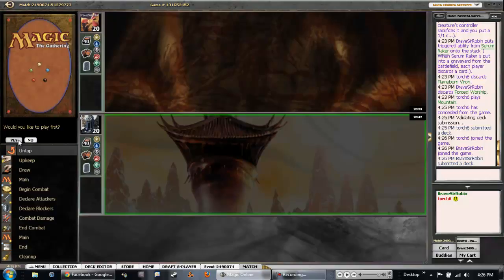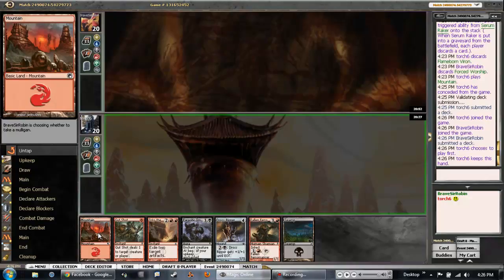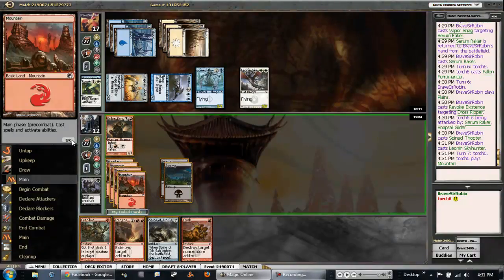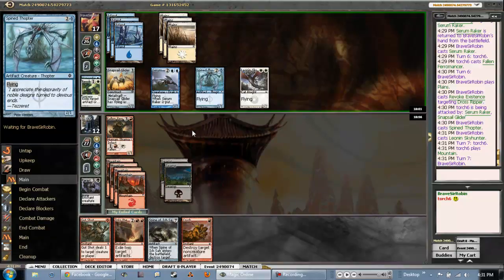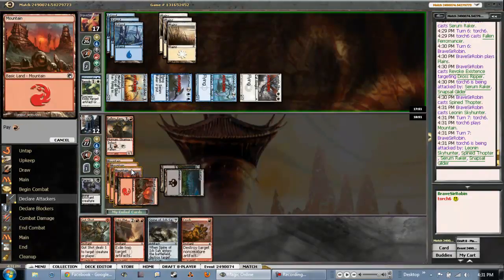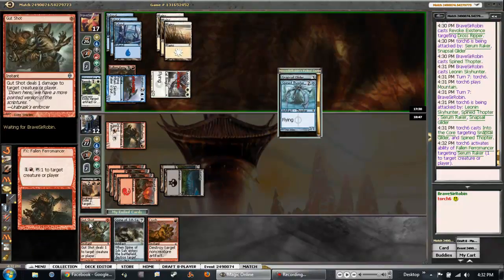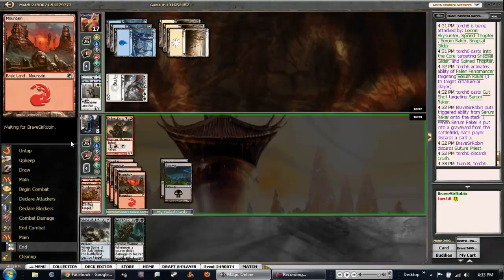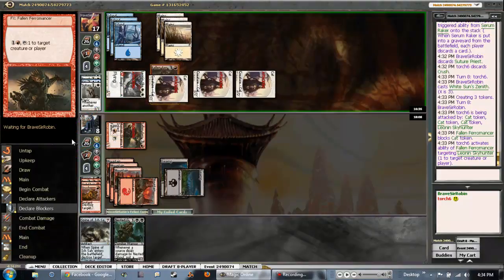Torch 6 NBS Draft 1 - M1G2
And so ends this draft.  I'll try to record another one some other time